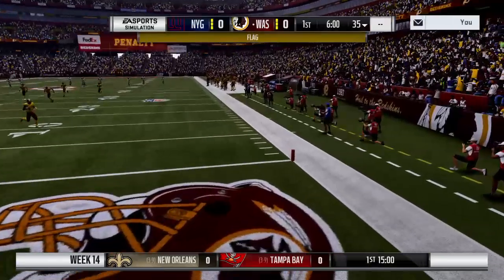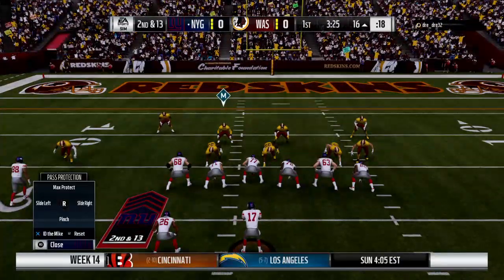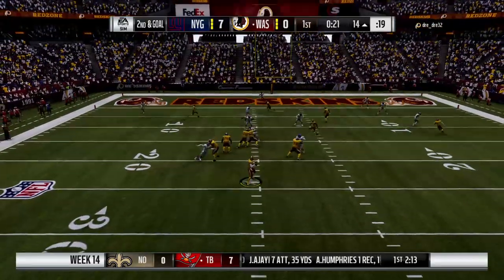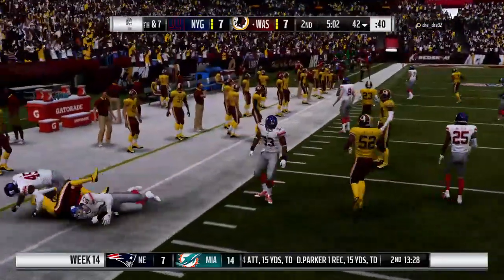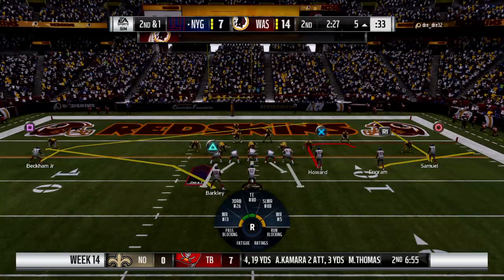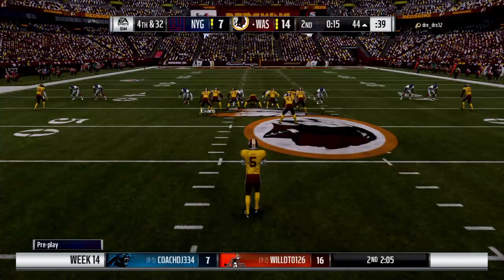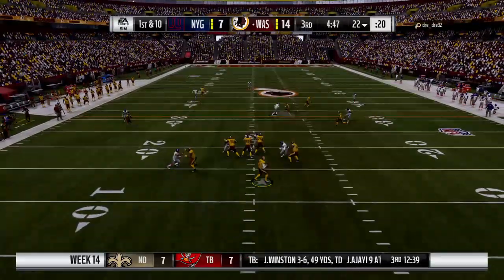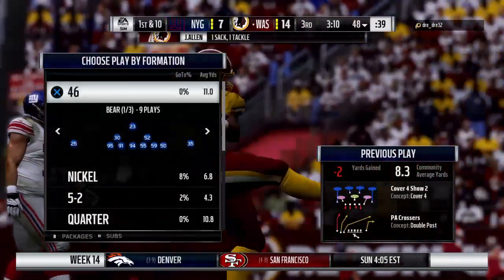moneymikeseb23's Live PS4 Broadcast